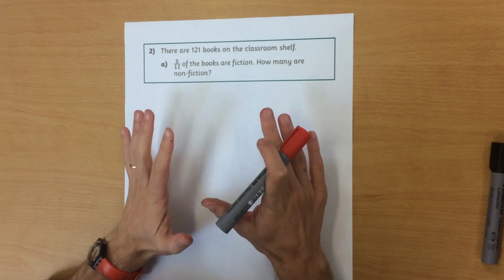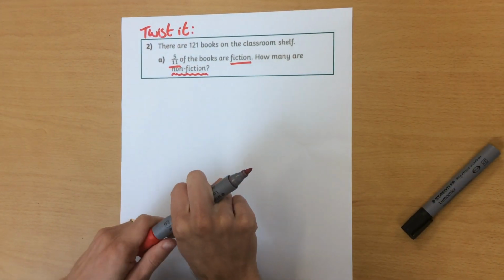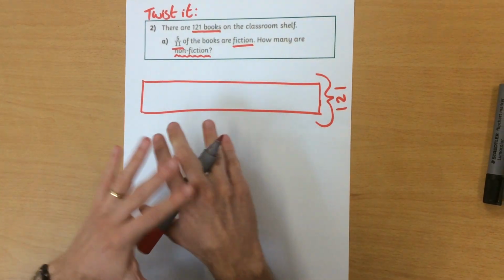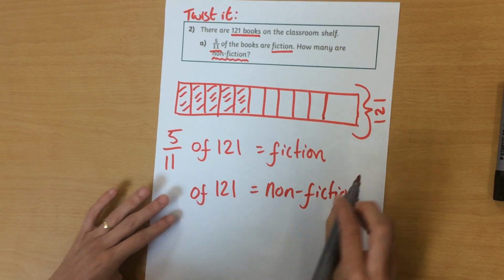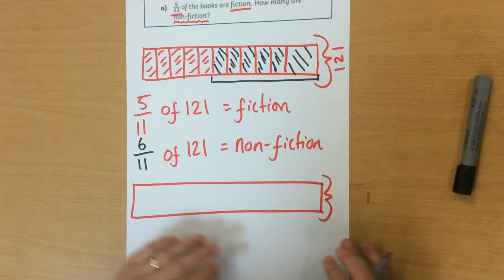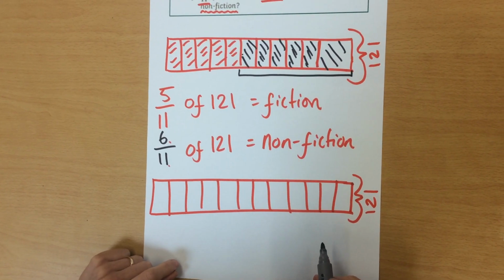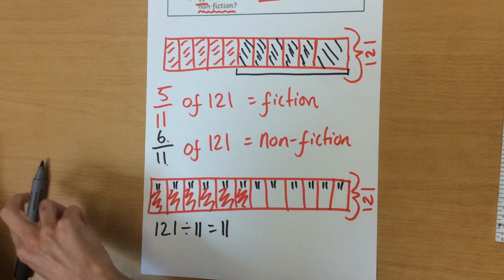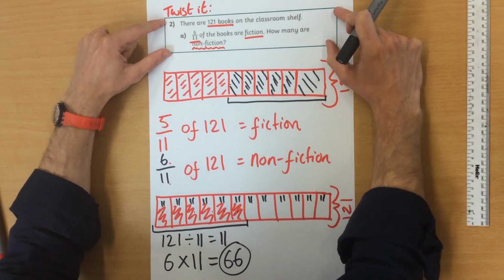Year 5 Maths Day 3 Twist it Fractions of an amount